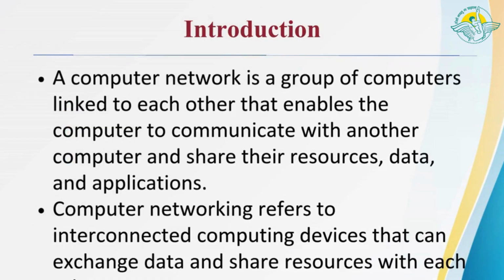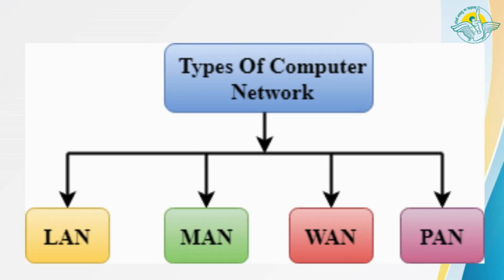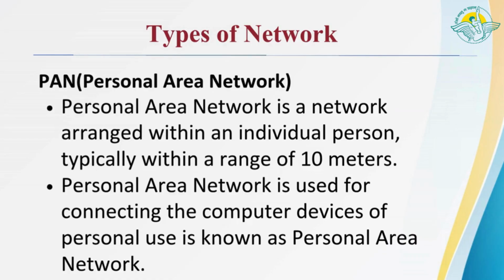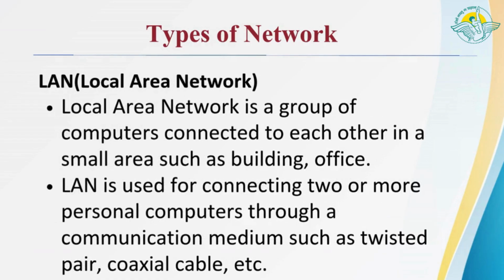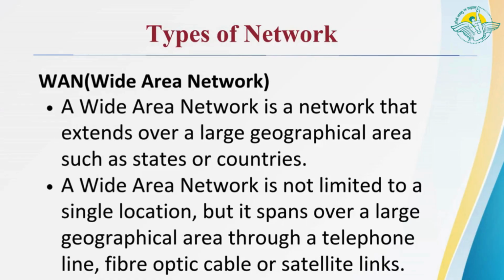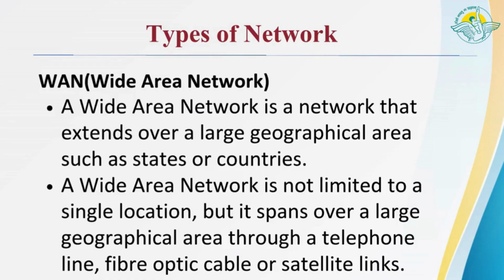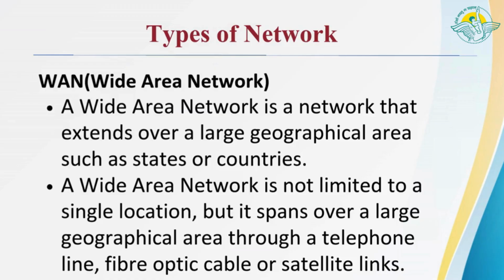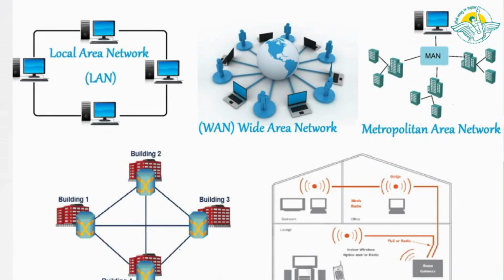CLASS VIII COMPUTER NETWORK